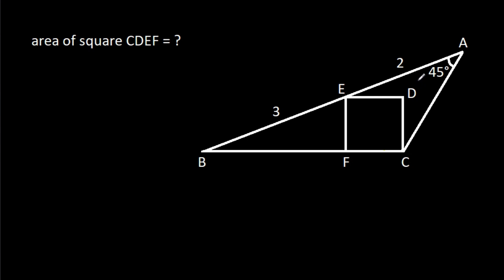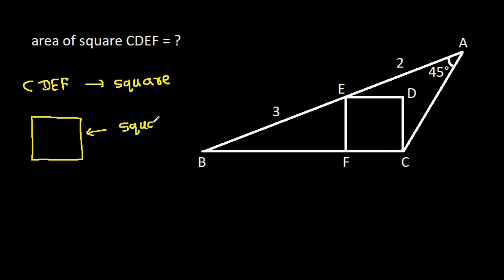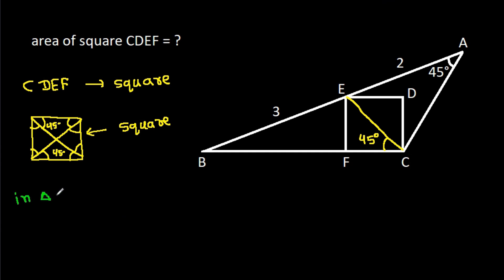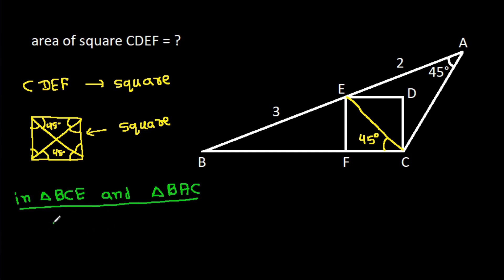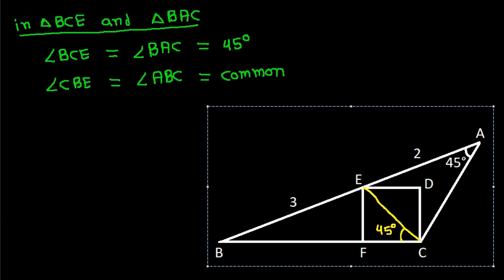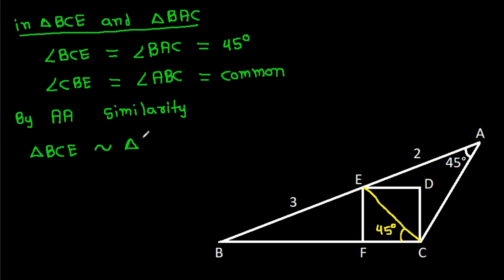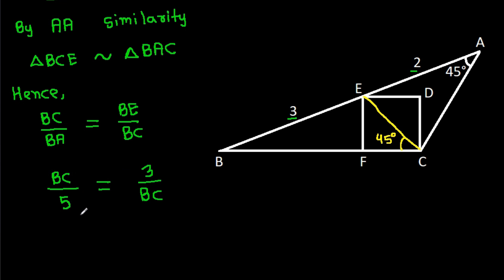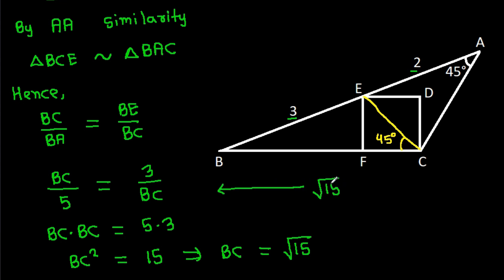Poland Math Olympiad | A Very Nice Geometry Problem